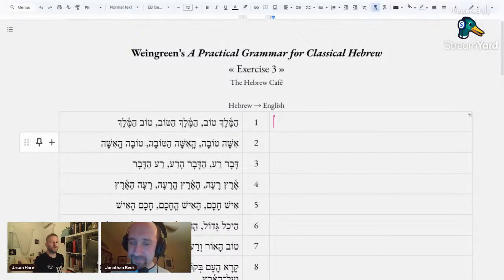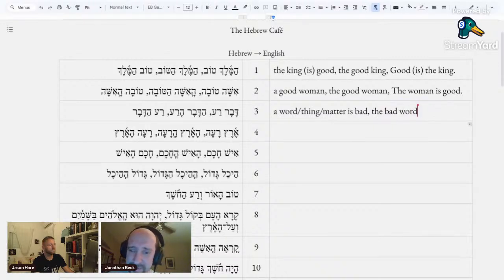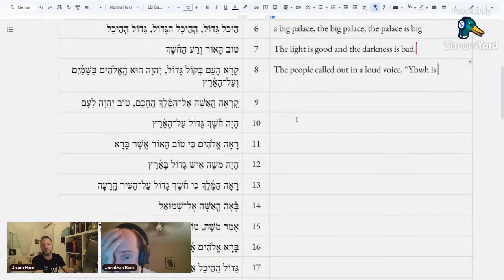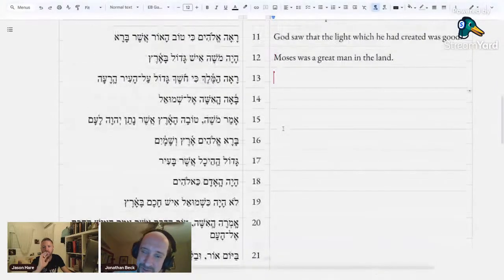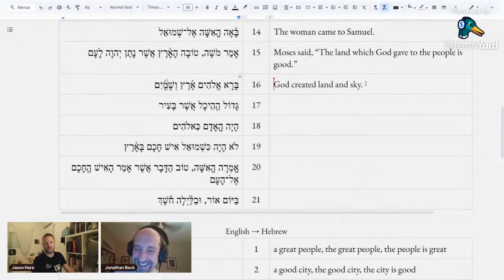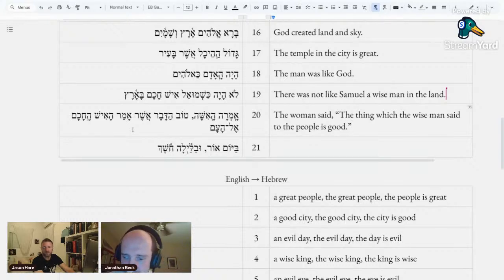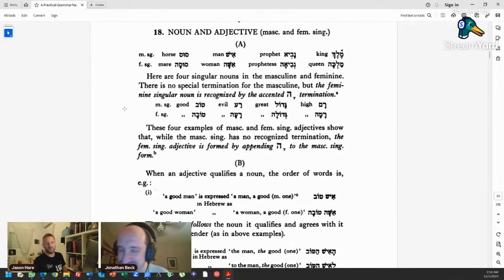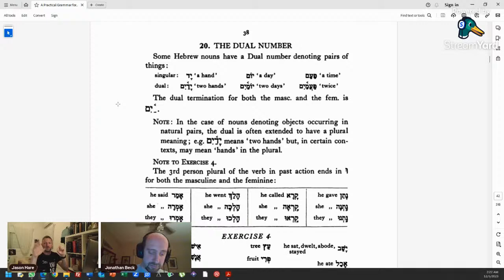[LIVE] Weingreen – Exercise 3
Have you ever wanted to work through the exercises of Weingreen's A Practical Grammar for Classical Hebrew while getting feedback on your questions? Join us for just such an experience live on December 4 at 6:30pm (EST).